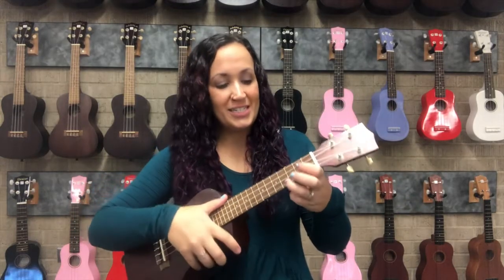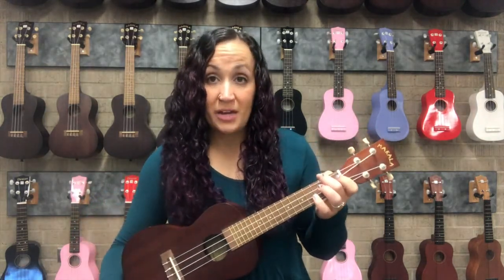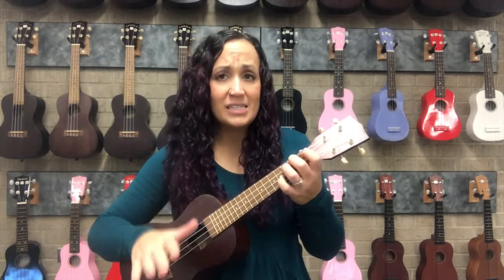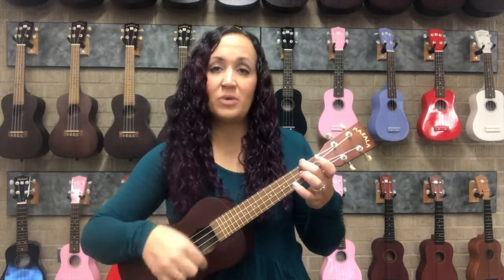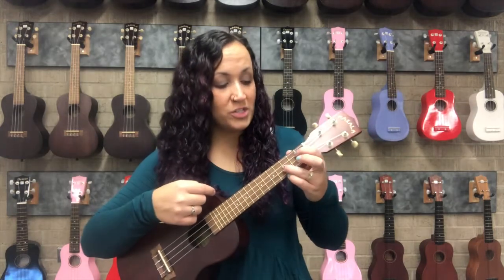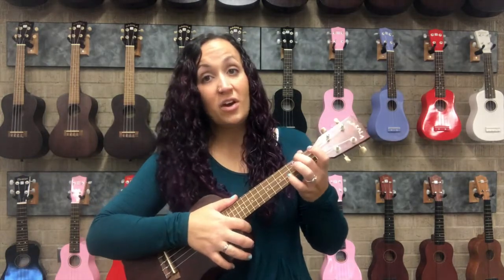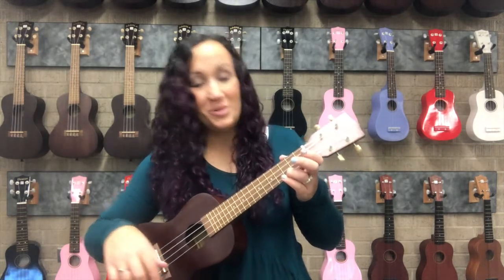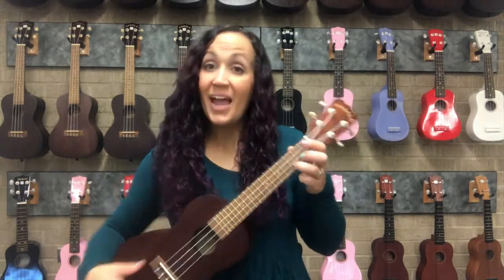Ukulele Riptide strumming pattern